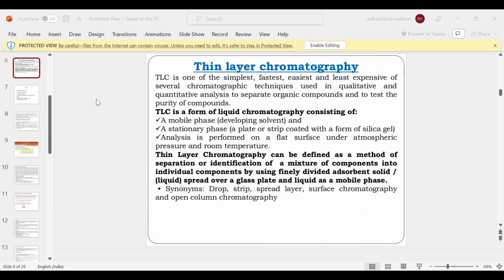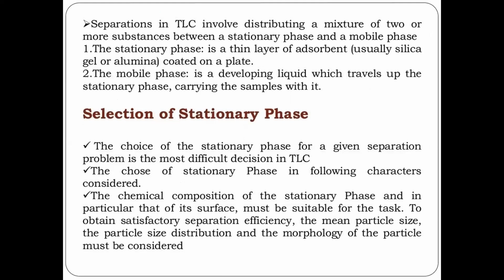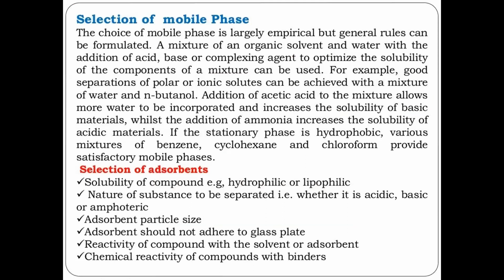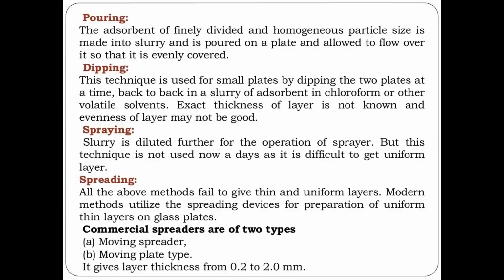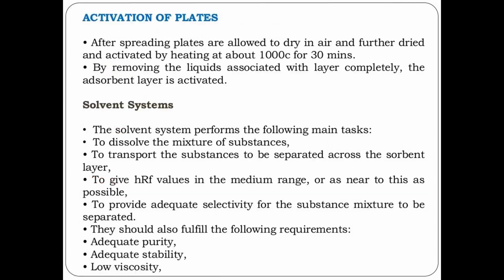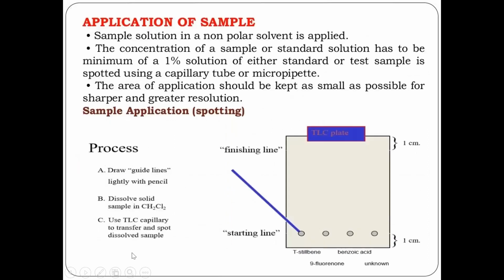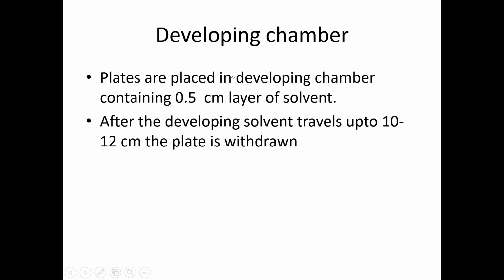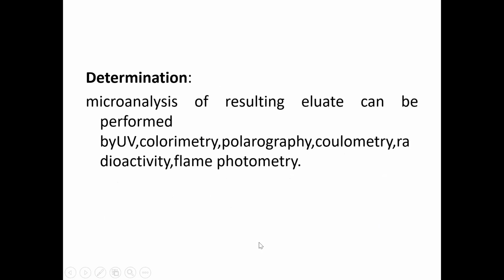TLC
tlc theory, instrumentation and applications